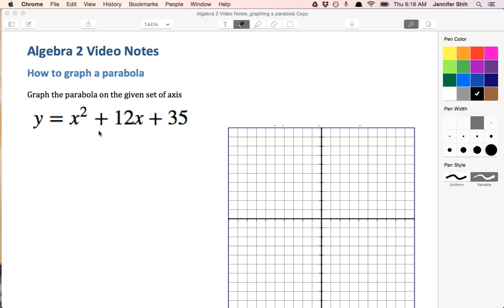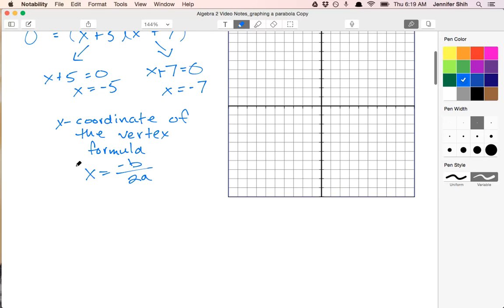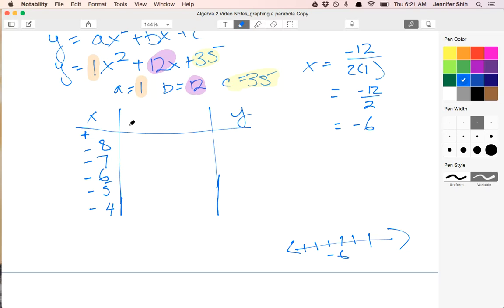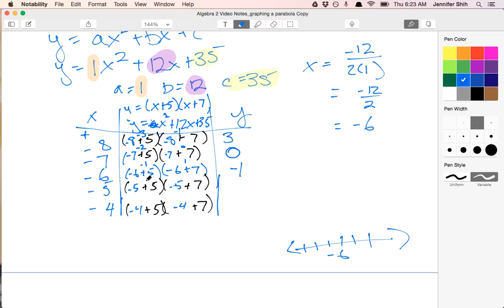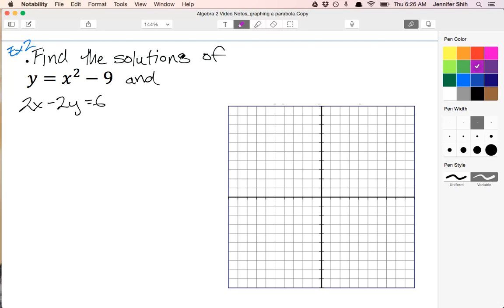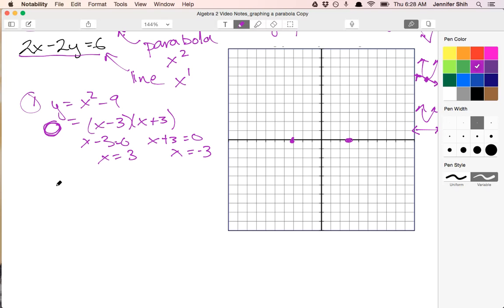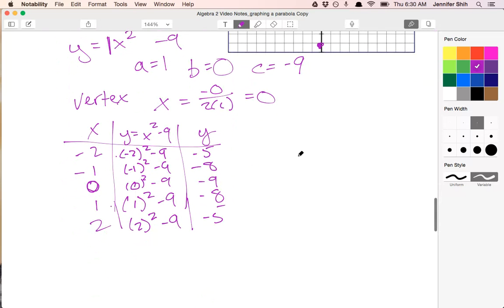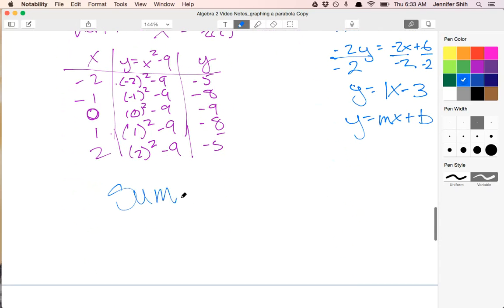Algebra 2 Video Notes How to Graph a Parabola